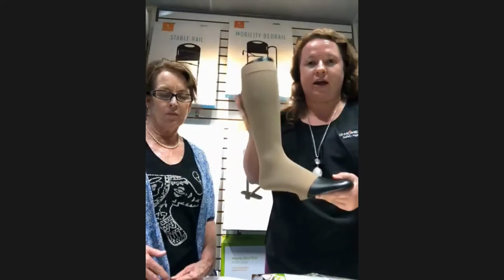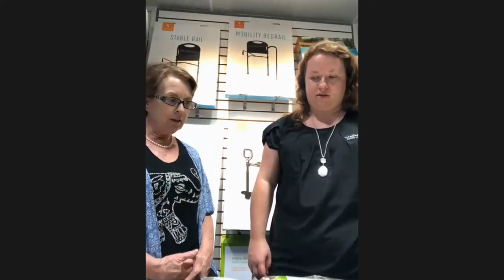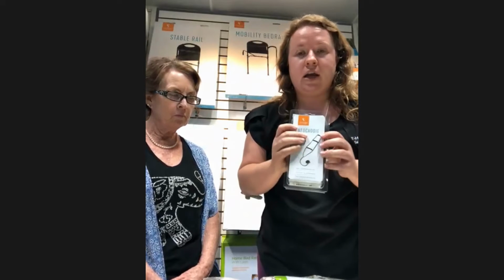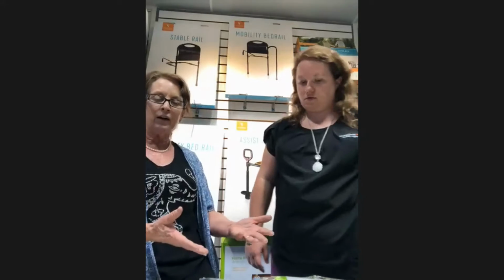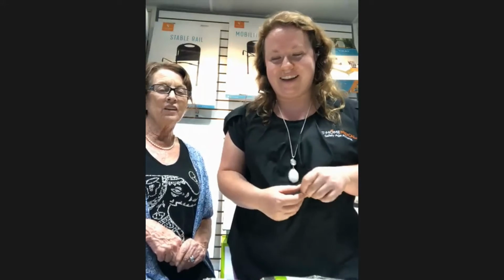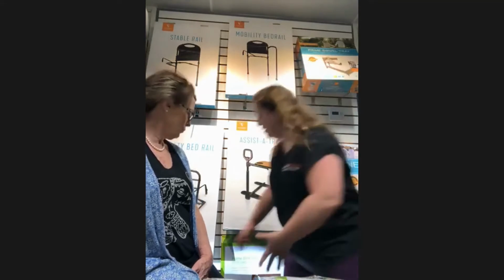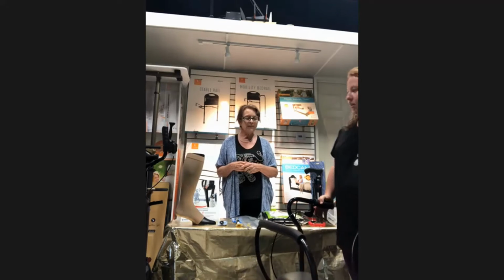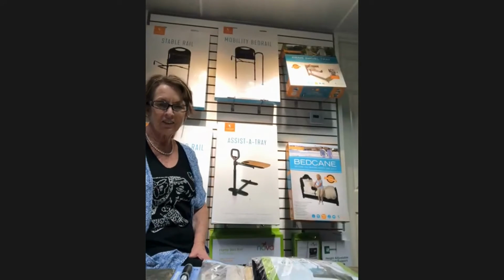Virtual Village Meeting (05-24-2021)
At-Home Medical
Roger Moore - Medical Hypnotherapist
Dr. Howard Cohen - CMD, HMDC